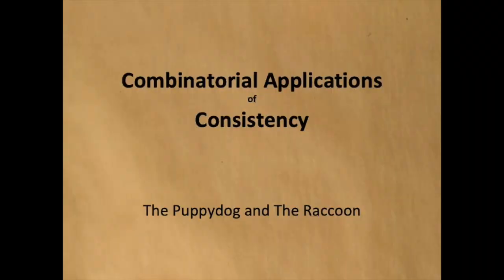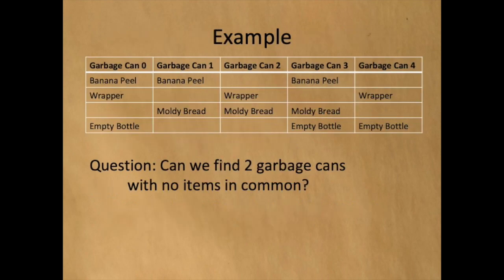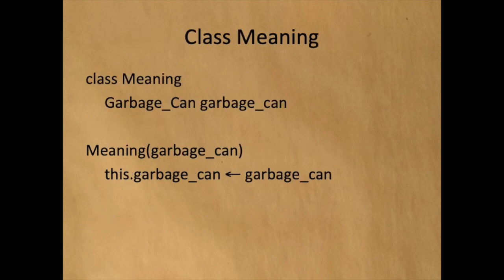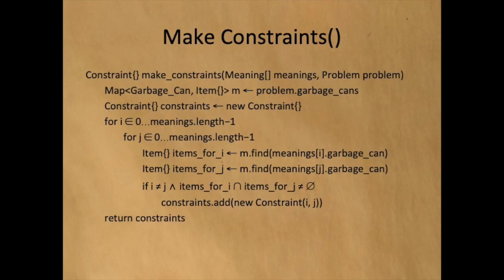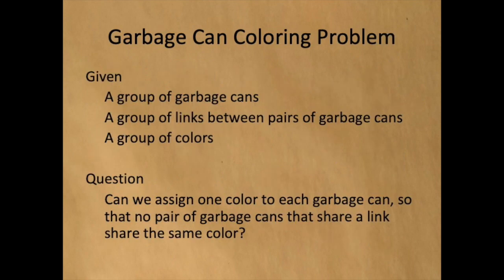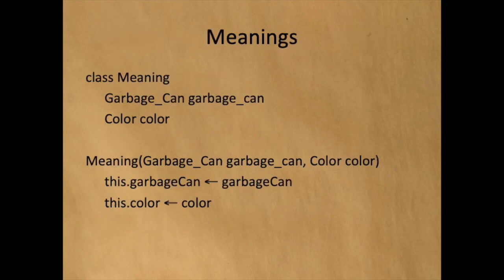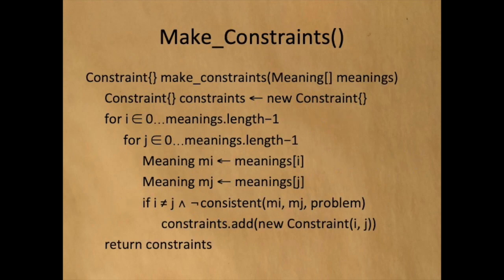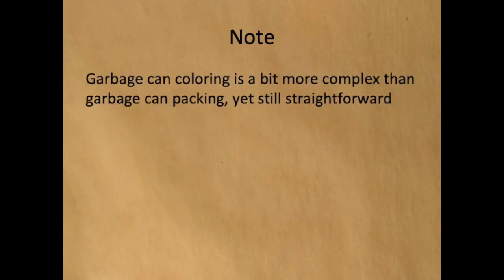Combinatorial Applications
This video describes two combinatorial applications of consistency - garbage can packing and garbage can coloring.